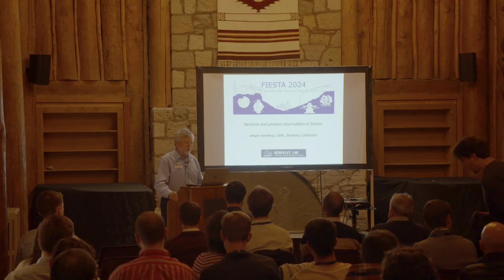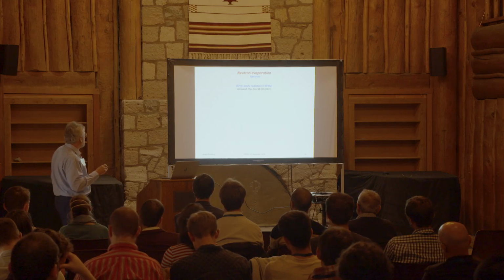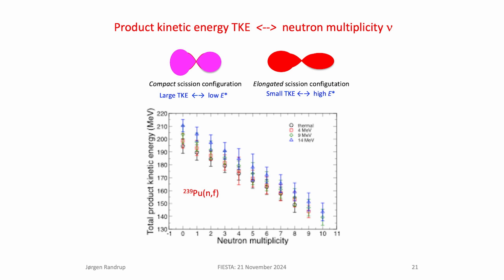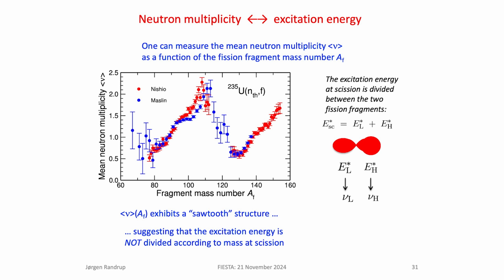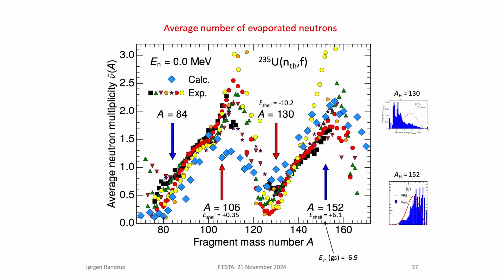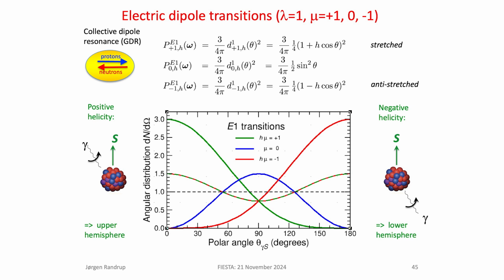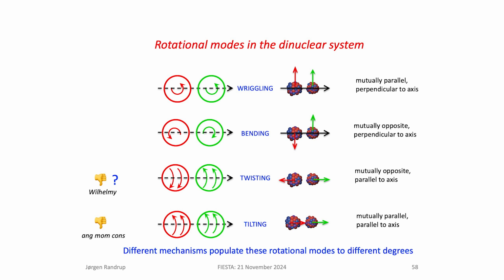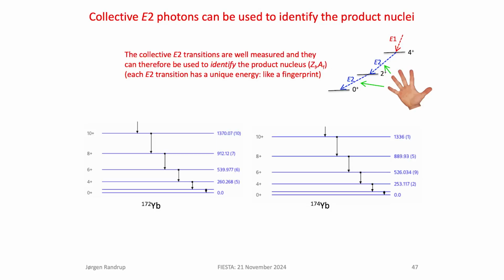FIESTA 2024: Fission Neutron and Gamma-ray Emission Theory | Jorgen Randrup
Lecture given by Jorgen Randrup on Fission Neutron and Gamma-ray Emission Theory at the FIESTA 2024 School and Workshop.

LA-UR-25-21955